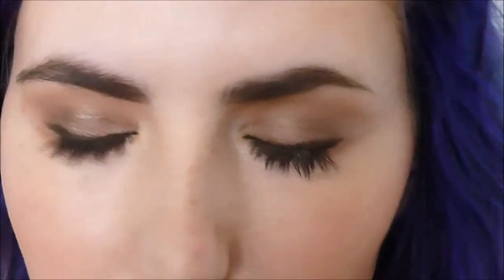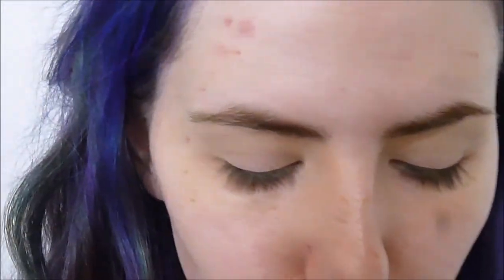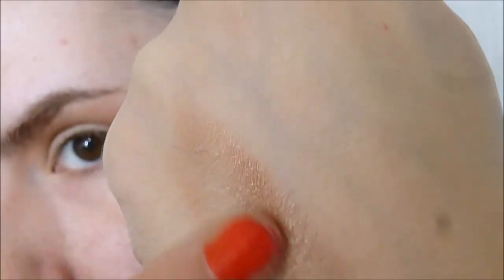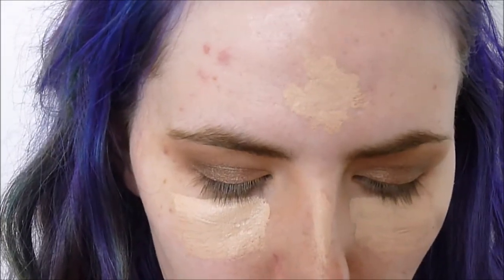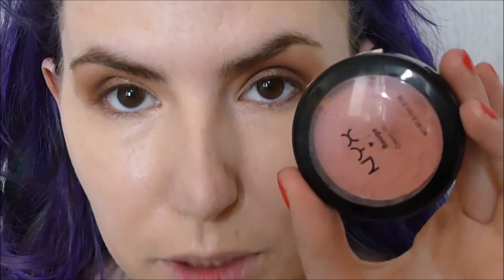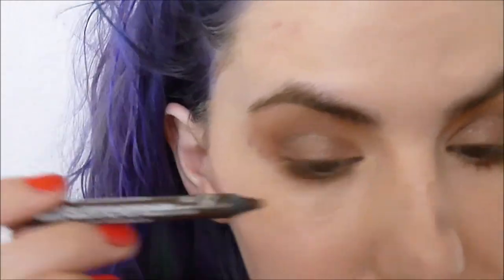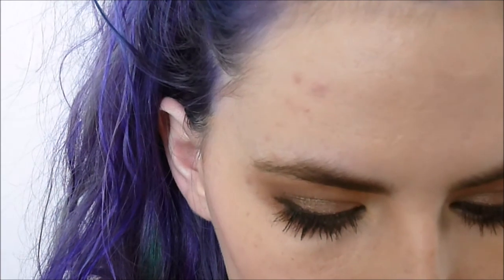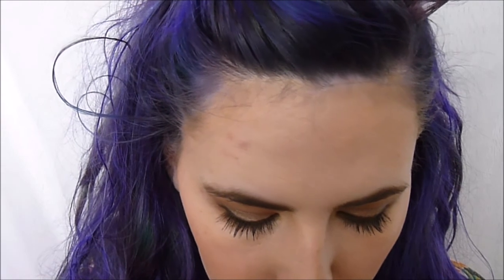Tutorial | Back 2 School + Give Away | ThatGallowayGirl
This went up a day later than I expected, so I've adjusted the timespan of the give away. It is open from Fri 15 Aug - Fri 22 Aug. And the Winner will be announced Sat 23 Aug.

Products used

UDPP
Seventeen Ivory Coast
Seventeen In the Nude Trio
MUA 11 Pearl
Jordana Espresso Last Liner Pencil
Estee Lauder Sumptuous Extreme Mascara
Elizabeth Arden Brow Powder
Rimmel Brow This Way in Dark Brown
Max Factor Facefinity Primer
Revlon Photoready Foundation
Clarins Everlasting Foundation
Make Up Revolution Liquid Concealer
L'oreal Touche Magique Concealer
Guerlain Meteorites Travel Powder
NYX Cream Blush in Natural
L'oreal Glam Bronze in Golden Bronze
Natural Collection Bronzer in Sunshine
Soap & Glory Sexy Mother Pucker Lip Lacquer in Charm Offensive